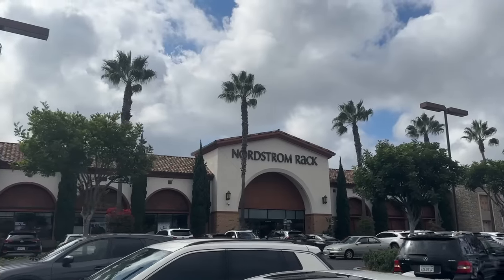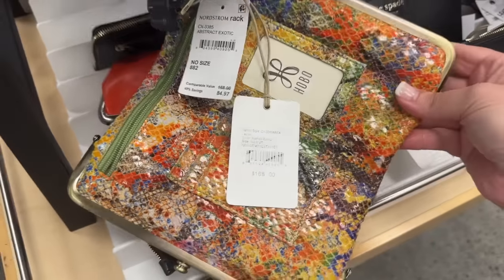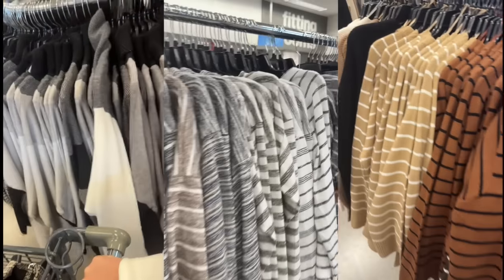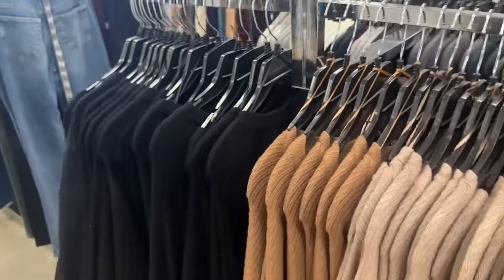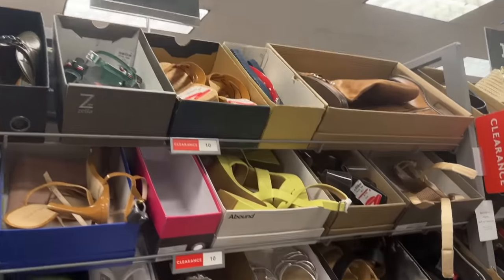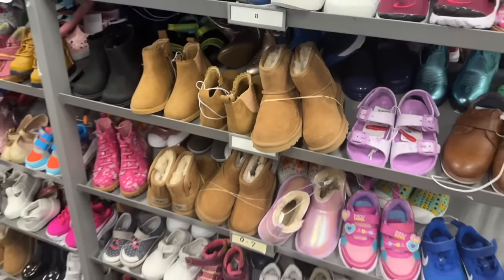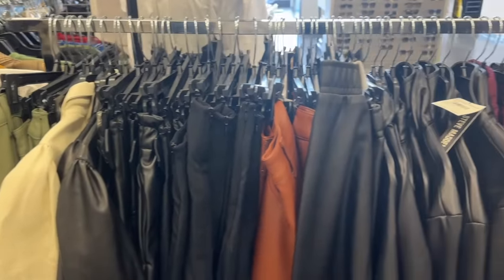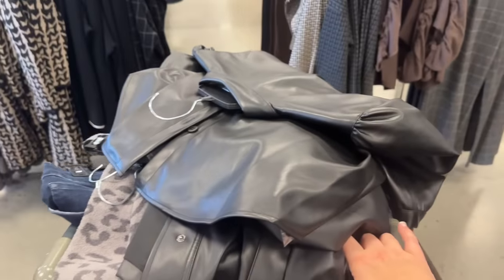10 Things You SHOULD Buy at Nordstrom Rack Right Now!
Hi you! I'm so happy to welcome you to today's video!

LINKS TO THE 10 THINGS!
Rebecca Minkoff
Hobo Wallet
Sweater Pick
Frame Denim
Ookie and LaLa
Barefoot Dreams
Sweaty Betty
Veronica Beard
Faux Leather

✨ My first ever BLAZER is launching soon! ✨ Join the pre-sale list now to be the first to know when it launches!

🌺 MY NEW PROGRAM IS OUT! Are you interested in creating your WILDEST DREAMS in your career and life in 30 days? 🌺 Click this link to learn more about Wild Wellbeing